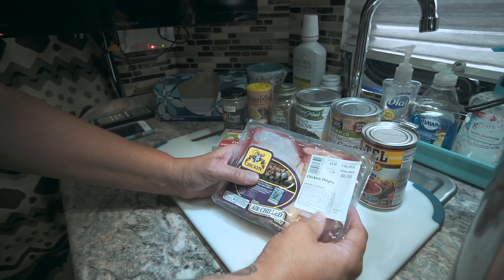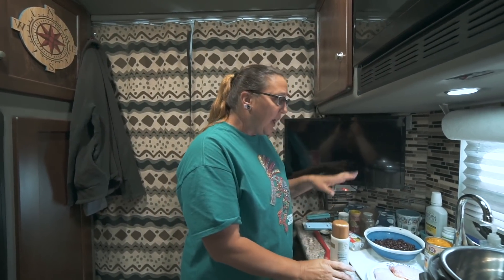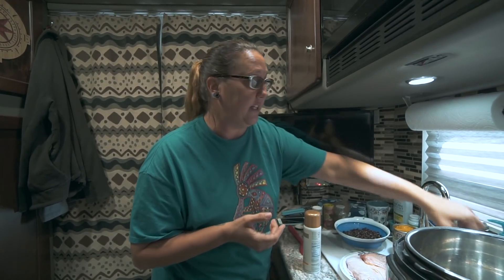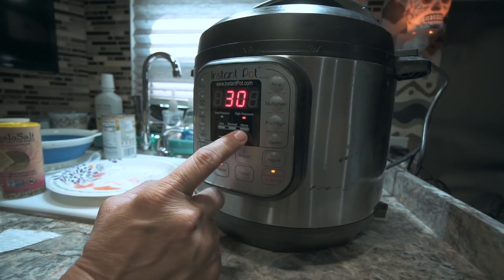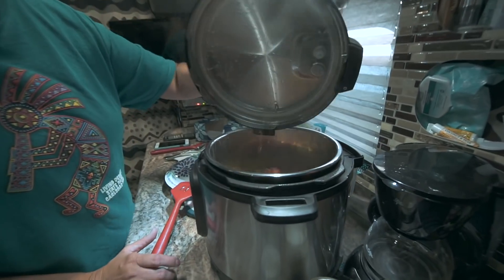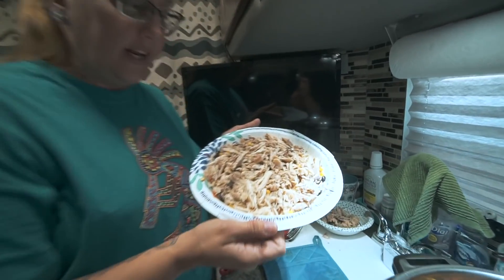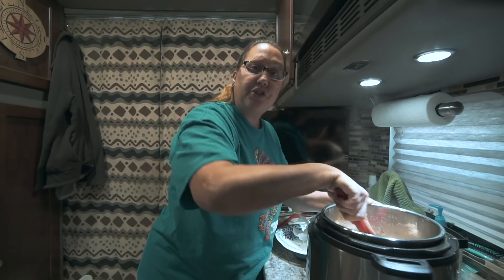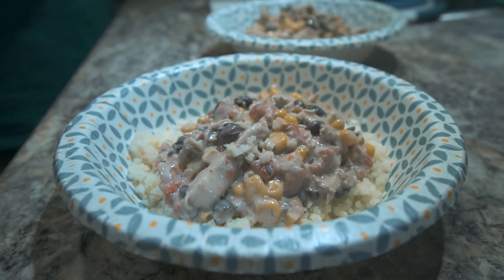COOKING IN A TRUCK | Cream Cheese Chicken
This is an easy dump & go dinner you can make in an Instant Pot!